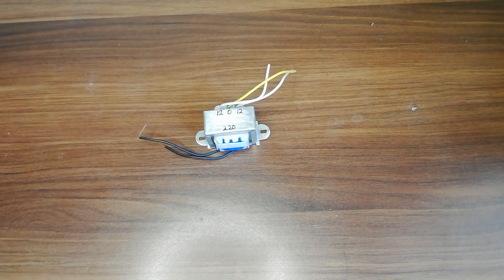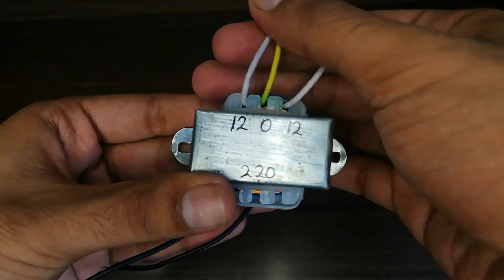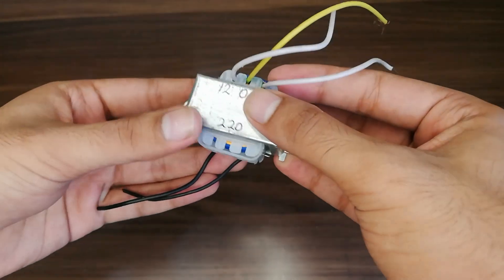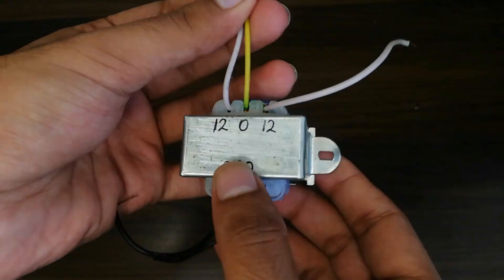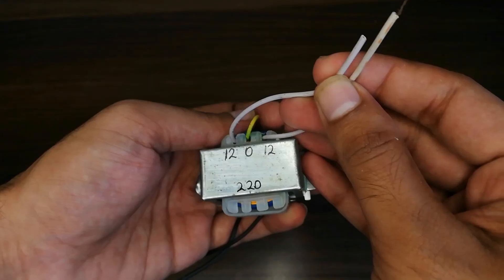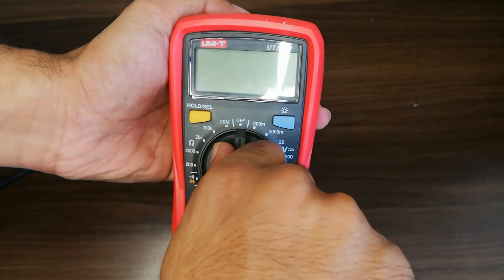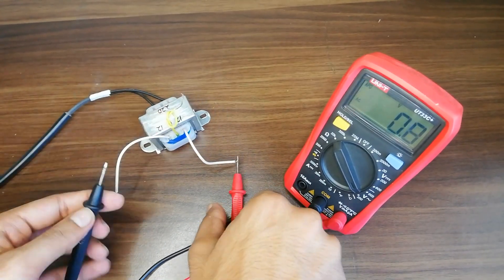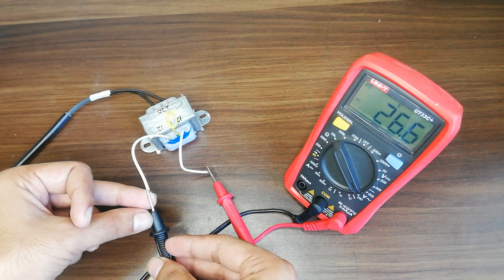How to Use a 3-Wire Transformer || Center Tapped Transformer || How Tapping works in Transformers?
Assalam O Alikum Friends, in this video I have explained the working and usage of transformer taps along with the demonstration.
I have used a 220 to 24-volt step-down transformer which has only one center tap. Transformers having only one tap exactly in the middle of the secondary winding are known as Center Tapped Transformers. We can use it to either take a single or double 12 Volts output. Alternatively, without using the Tap, we can get 24 Volts.